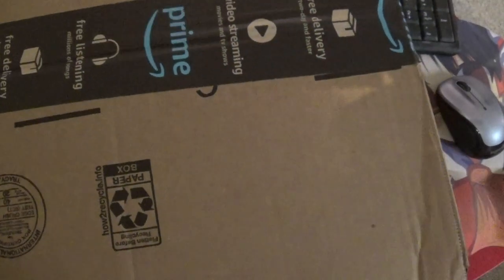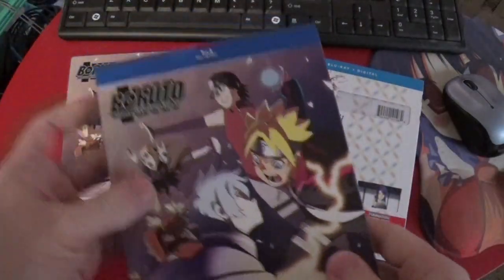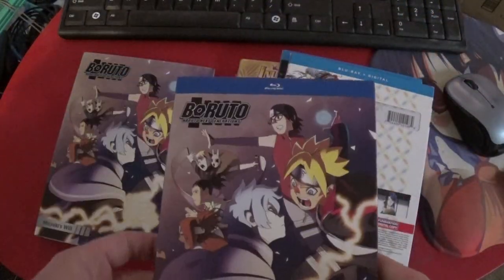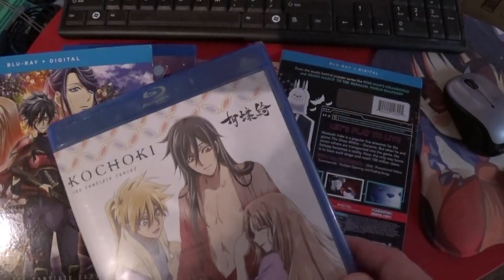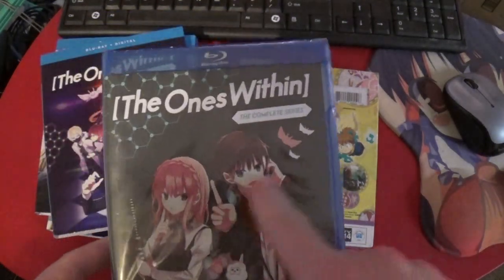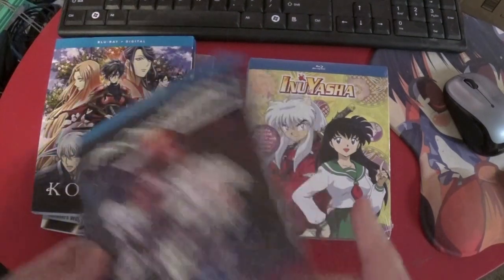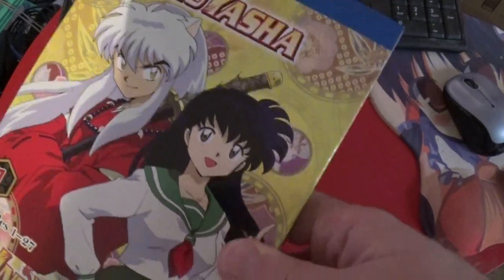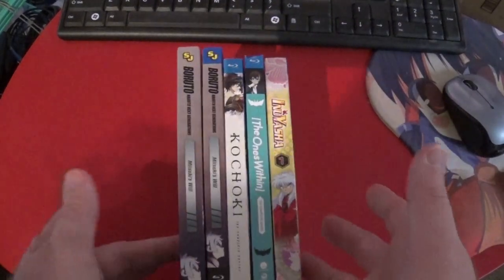Anime DVD Collection Update, July 21st, 2020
Anime:
* Boruto Blu-ray set 6 (Mitsuki's will)
* Boruto DVD set 6 (Mitsuki's will)
* Kochoki Blu-ray collection
* The Ones Whting Blu-ray collection
* InuYasha Blu-ray set 1